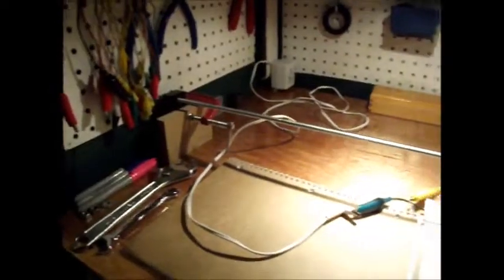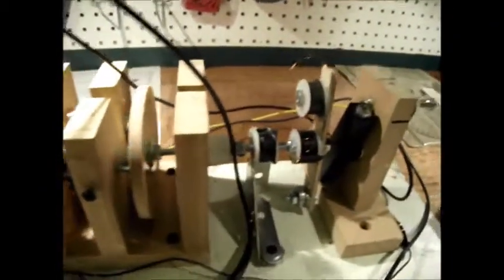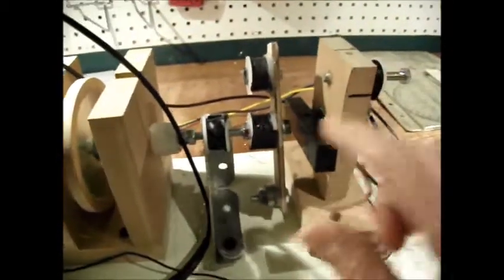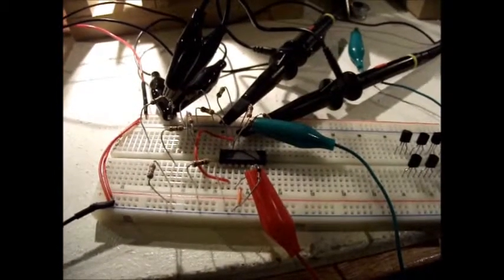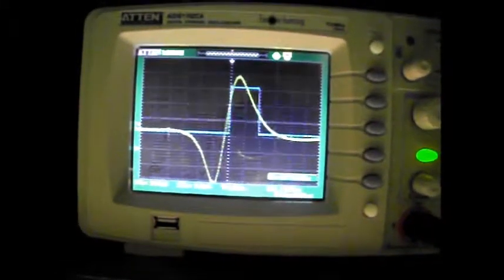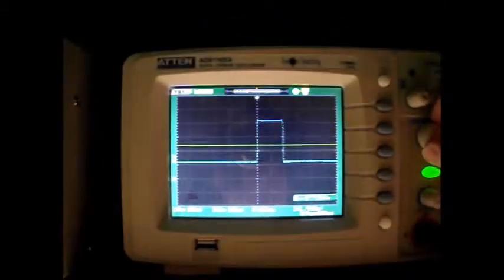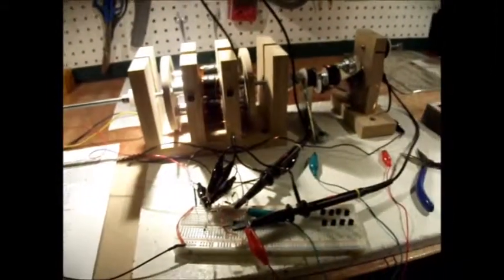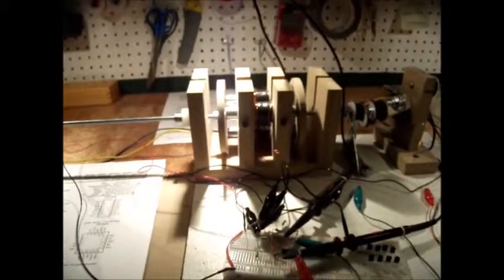Servo motor encoder signal conditioner test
I am developing a servo motor from scratch just to learn more about them.  This video shows how the home made encoder reads shaft position.